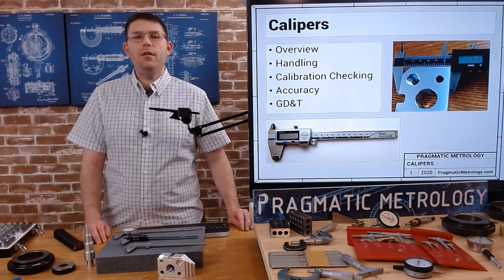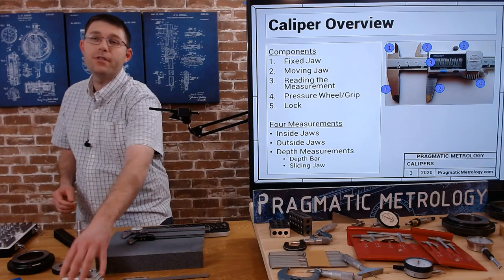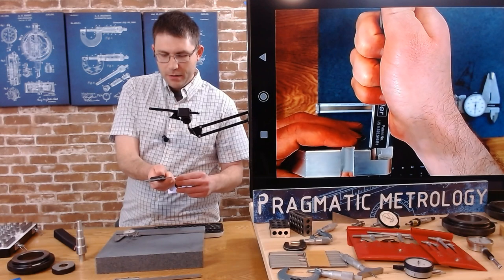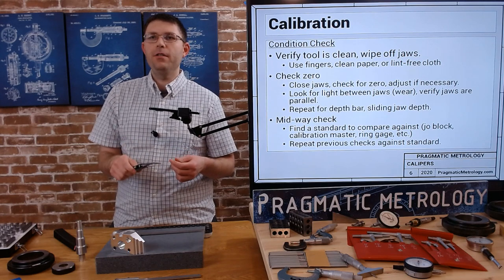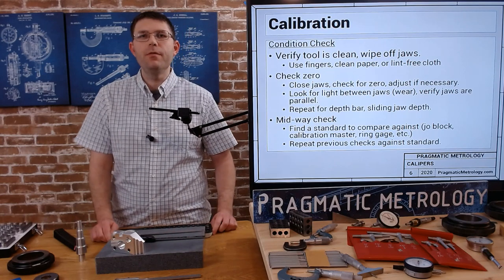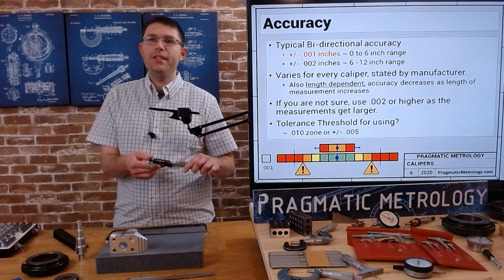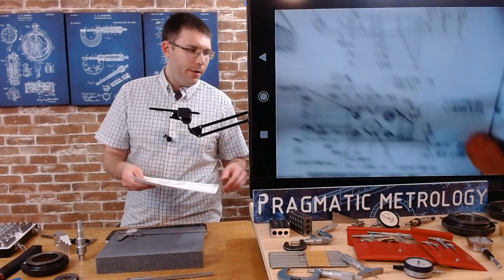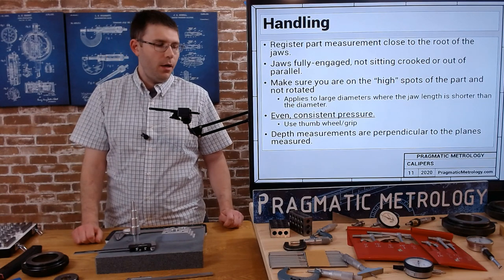Pragmatic Metrology - Calipers - Part 1M